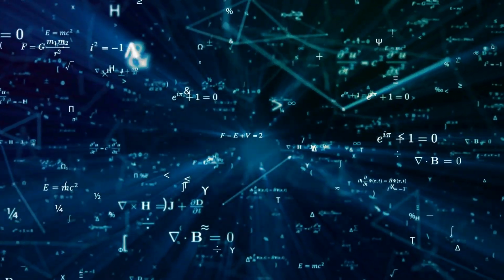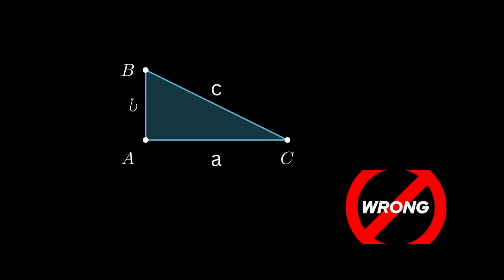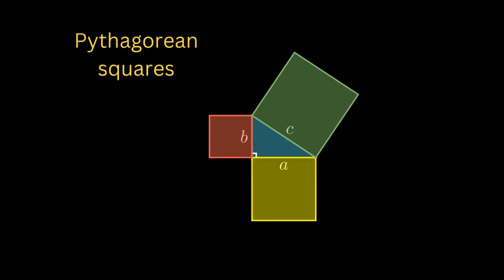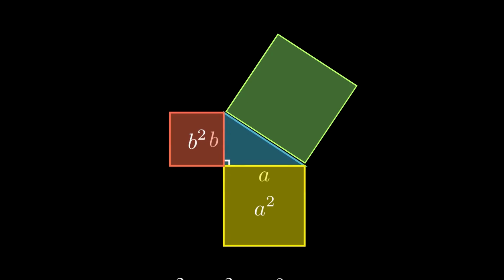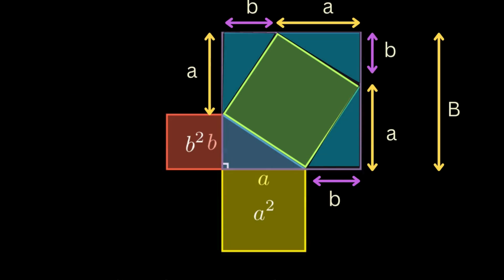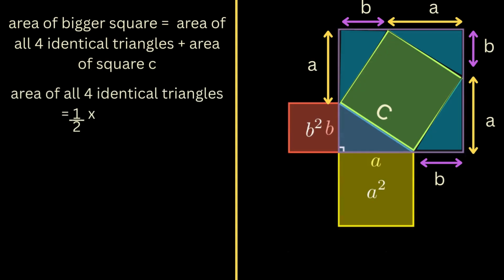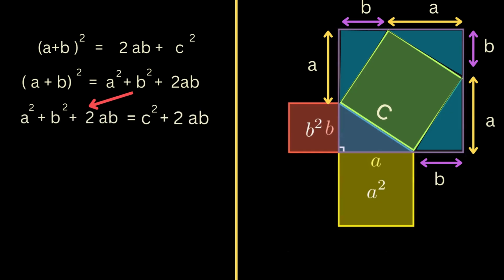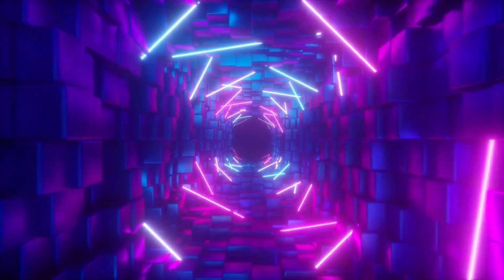The True Meaning Of The Pythagorean Theorem Visually Proved!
Experience the beauty of mathematics through this Pythagorean Theorem visual proof, crafted to bring clarity to one of the most fundamental concepts in geometry. Using animated right triangles and carefully aligned squares, we guide you through an intuitive  Pythagorean Theorem visual proof
This Pythagorean Theorem visual proof goes beyond equations — it shows the logic in motion. With every transformation and alignment, you’ll see how the areas of the smaller squares fit perfectly into the larger one, confirming the timeless identity that links the sides of a right-angled triangle.

Join our math channel on WhatsApp for more mind blowing proofs for absolutely free